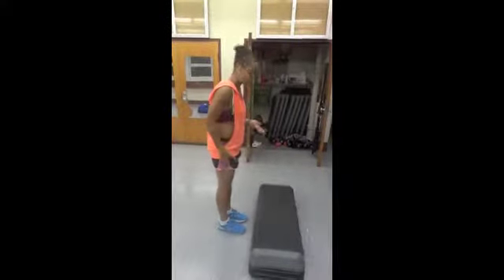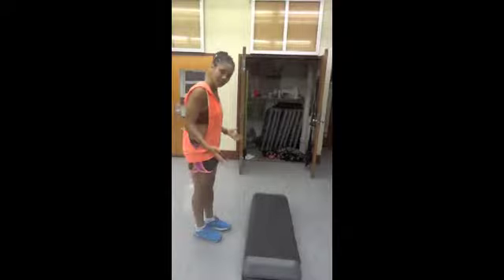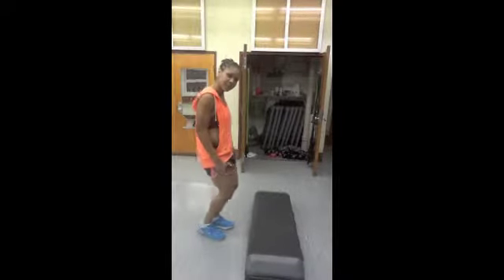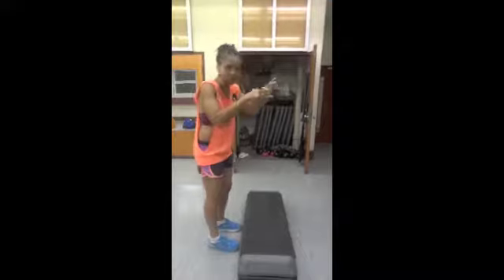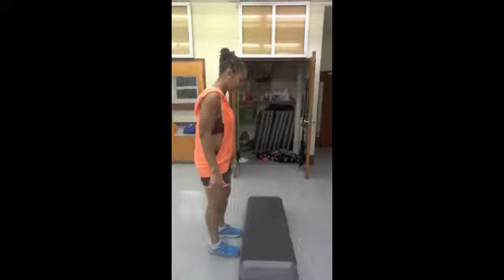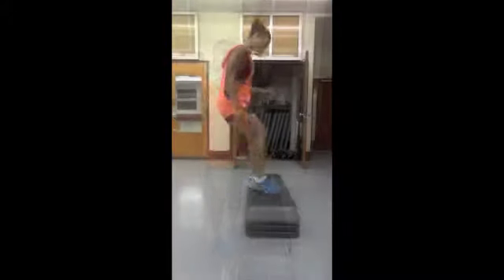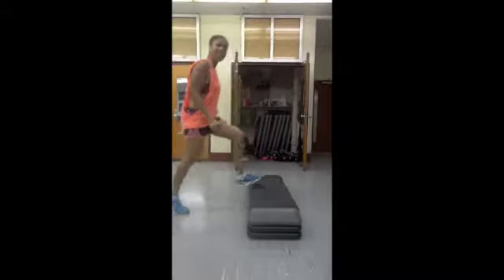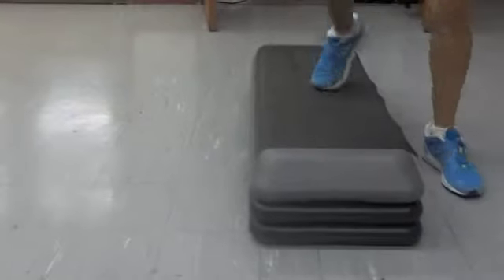Step 101: The Pinwheel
Pinwheel